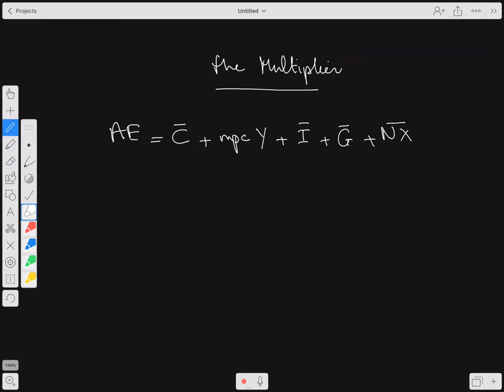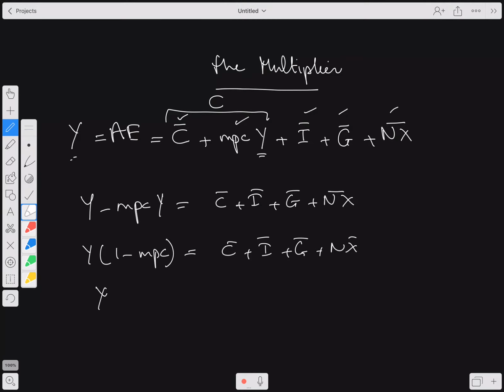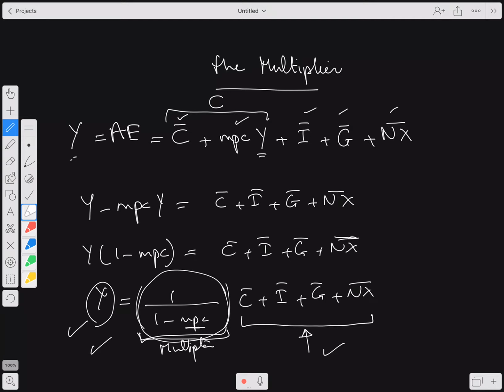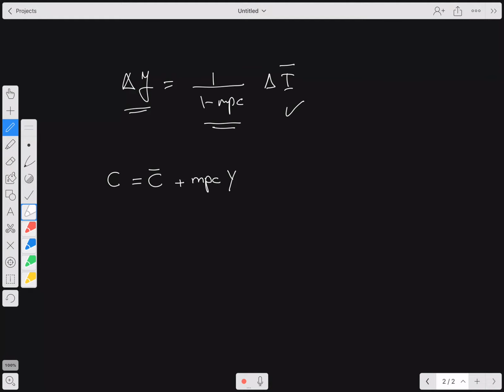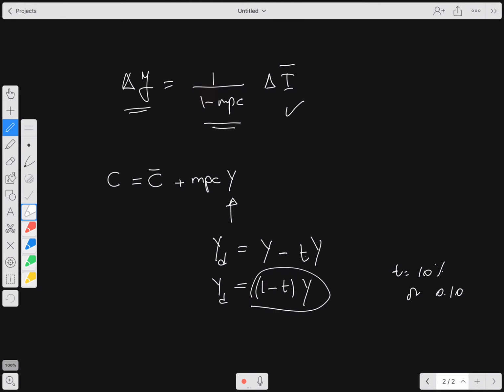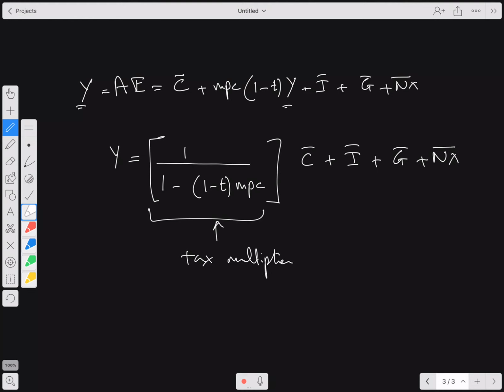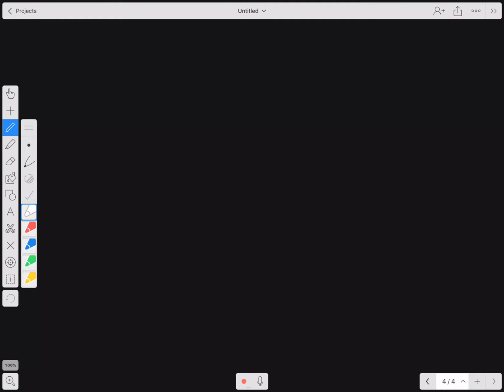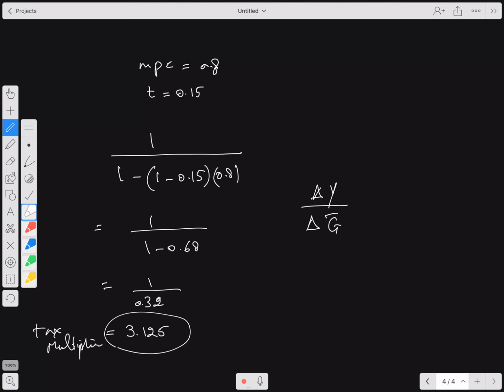Macroeconomics: The Multiplier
This video covers the derivation of the spending multiplier.